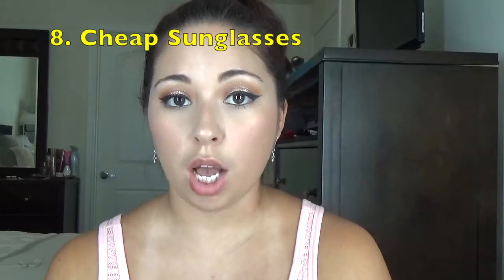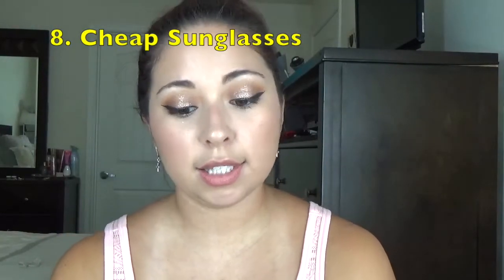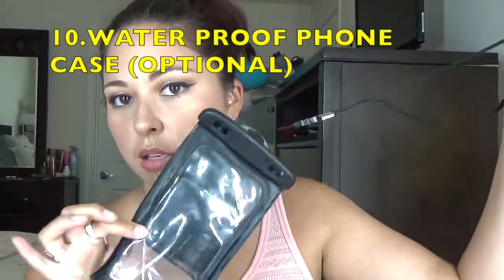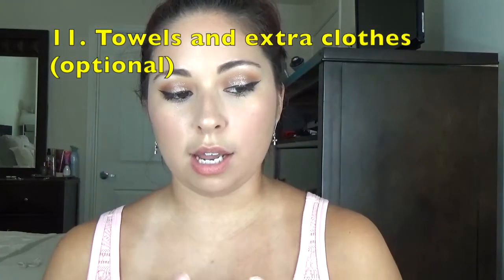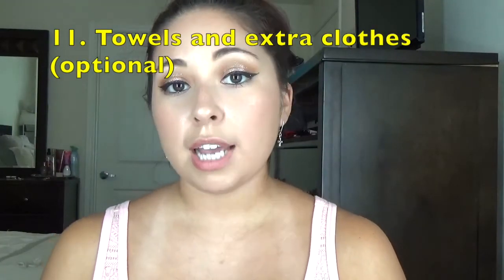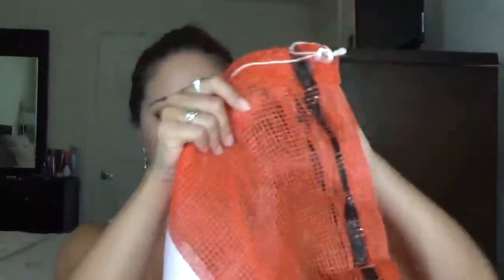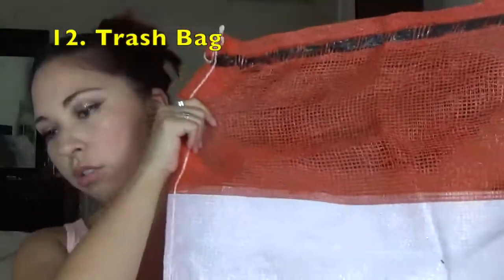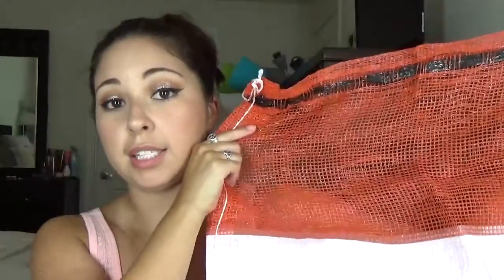What I take to the River to float!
Cera ve Tinted sunscreen

Phone Dry Bag:

Iphone Waterproof Case:

Phone Float:

Cooler Tube:

Water Bottle:

Seltzer coozie: FITS in INTEX tube cup holders

All size Coozie: Which also FITS in INTEX tube cup holders

JBL Boom 4 Waterproof Speaker:

JBL case:

JBL case option 2:

Large Carabiners:

Mesh Backpack:

UE Boom Speaker option:

UE Roll Speaker Option:

Dry Bag:

Patch Tape:

Water Shoes:

T-shirt Design

The List:

1. Cash -$11
2. Your own tube (INTEX)
3. Caribiners
4. Your own Cooler and cooler Tube (optional)
5. Water
6. snacks
7. Sunscreen
8. Shoes-Water shoes and flip flops (BOTH)
9. Sunglasses (CHEAP ONES) (CHEAP Hats)
10. Waterproof Speaker (optional)
11. WATERPROOF phone case (optional)
12. Towels and extra clothes (optional)
13. Trash Bag
14. Paddle (optional)
15. Extra Tube(s) (optional)
16. Car key without remote or in dry bag